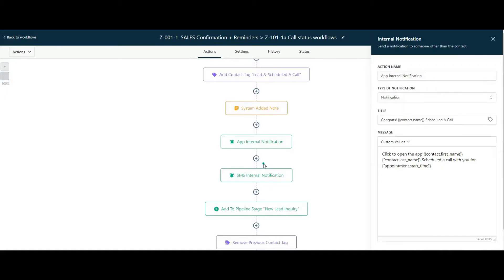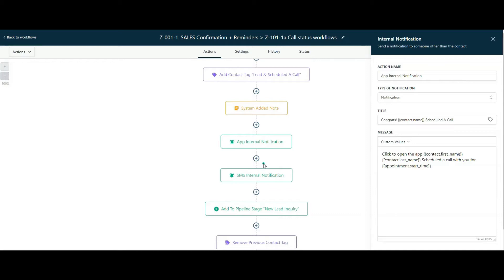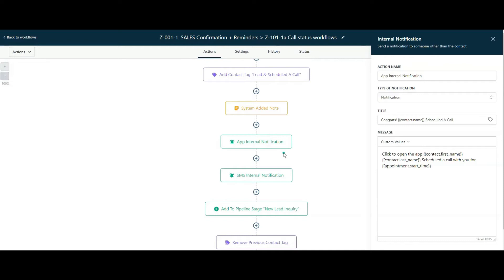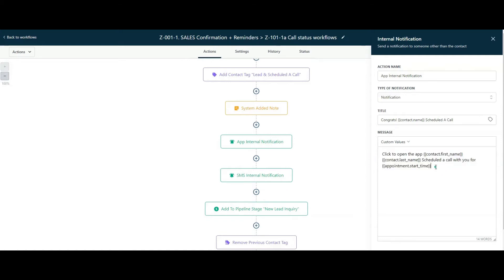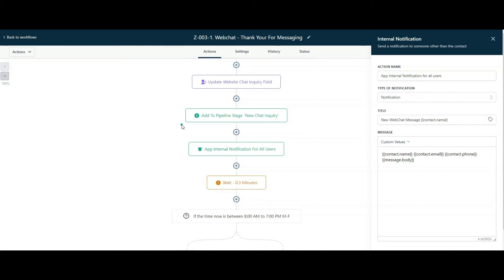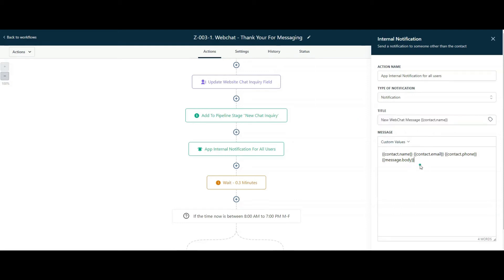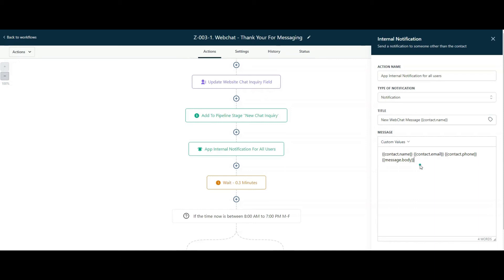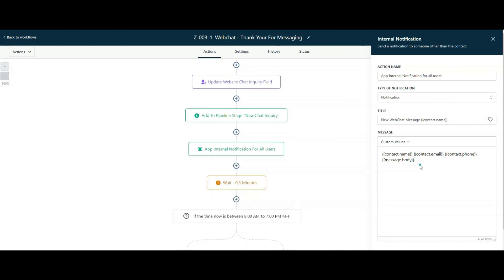GoHighLevel Workflow Tutorial: Why You Should Use Mobile App Notifications In Workflows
⏩ ✅ This SaaS hack will keep your clients in tune about all the important actions going on in their CRM, immediately/ Learn the power of In-App Notifications

⏩🤑  We’ve Got The Best GoHighLevel Bonuses Ever! 💲 $3,044 of HighLevel Essentials For FREE! Get The Deal Now! 💰💰

👉 If you're using or if your customers are using your white label app or even the lead connector app, the gray label app that high level provides. You have to utilize the notifications. The internal app notifications.
👉 They are so good and they do such a good job keeping you updated and notified within the app and making using the app so much better.
Alright, here's one use case that we found worked really well and there are a bunch of others, and we use it for ourselves daily.
👉 For almost everything we build, we like to have an internal app notification built into it so that our team members can be notified appropriately.
👉 Alright. So whenever someone books an appointment with one of my team members or myself we have an internal app notification that notifies them on their mobile app. And within their web app on their desktop app as well that someone's booked an appointment. And here are the details related to them. The appointment is about to begin.